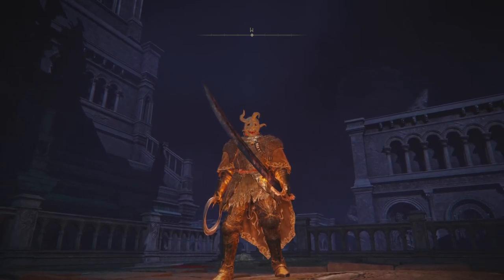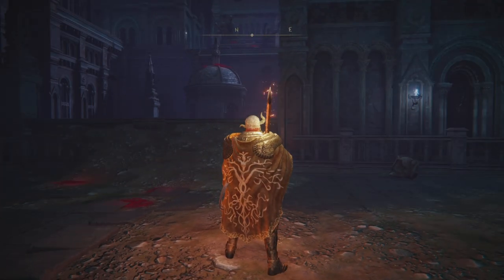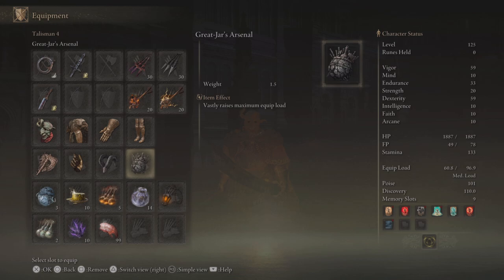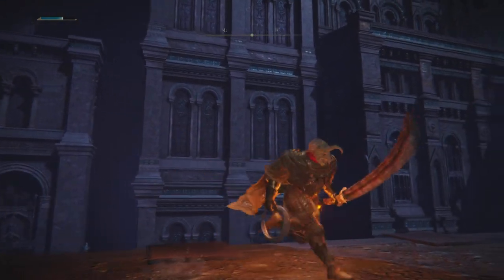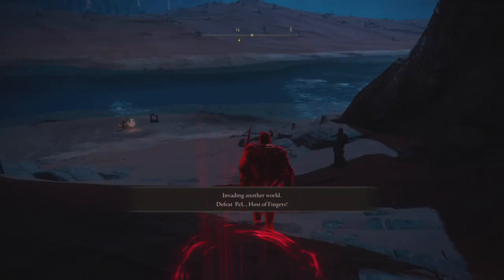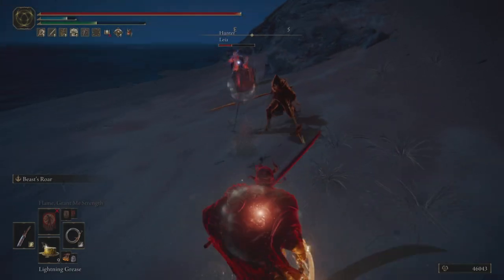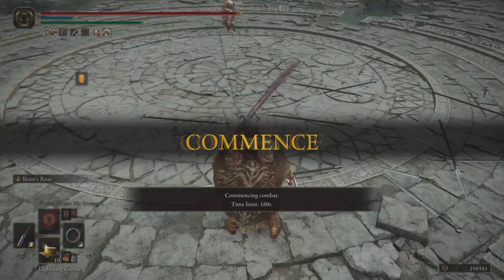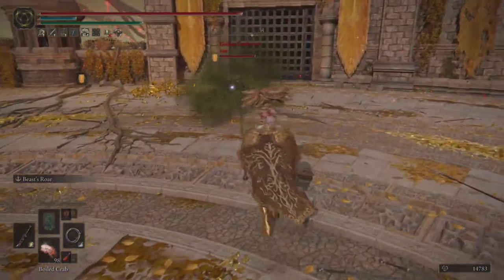This Build Transformed How I See Elden Ring PvP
0:00 Intro
0:39 Build Discussion and Strategy
7:26 Invasions
28:12 Duels
33:40 Outro

Elden Ring weapon showcase using the Urumi with an off hand Omen Cleaver. This dexterity build is at level 125 and involves duels and invasions for the showcase.